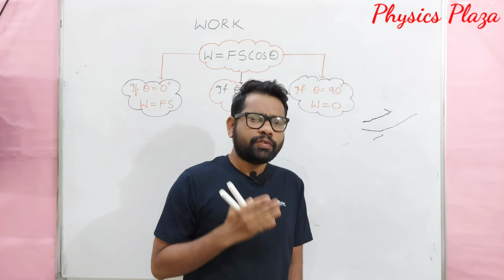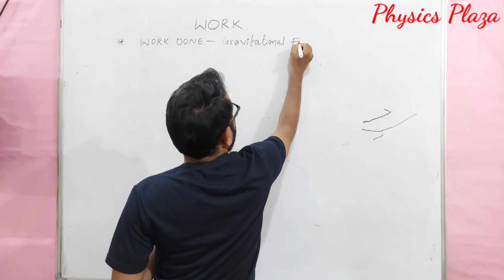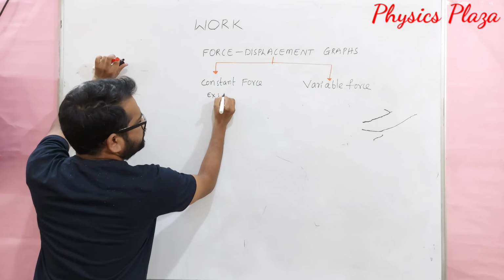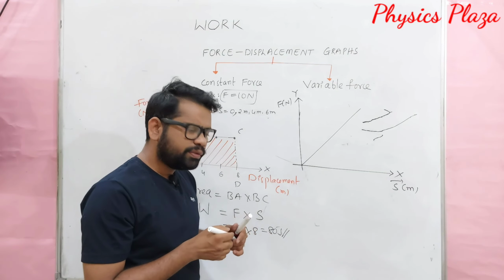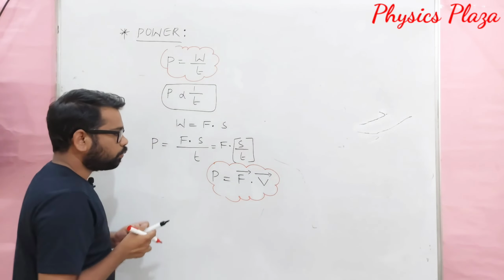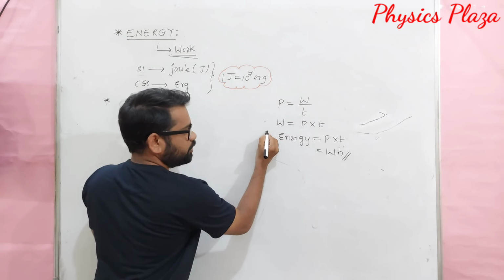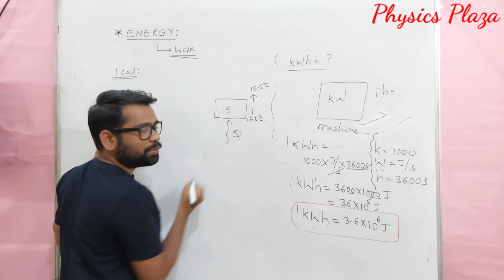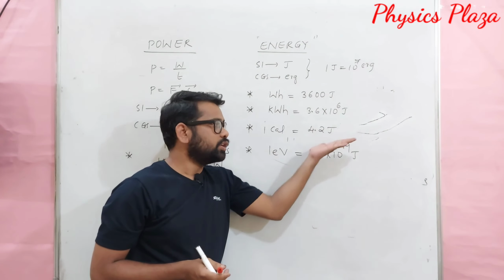ICSE PHYSICS ||Class10||Work,Power and Energy-02